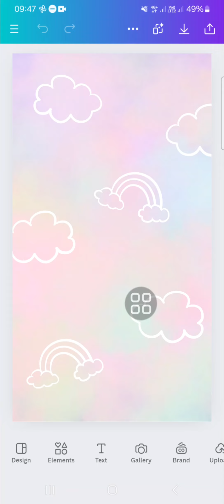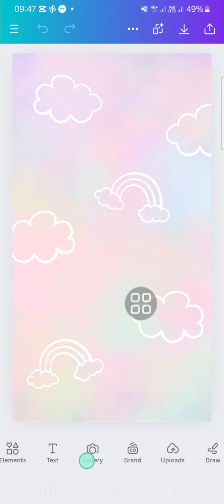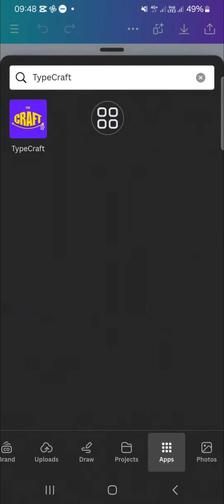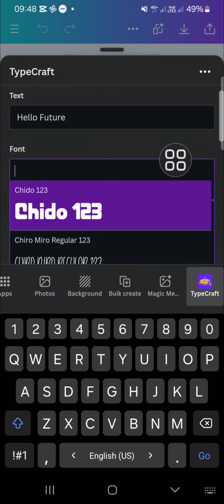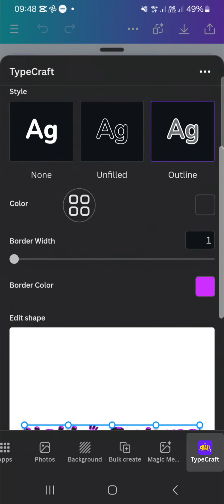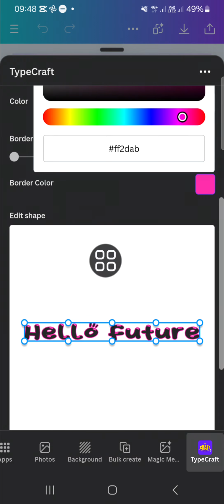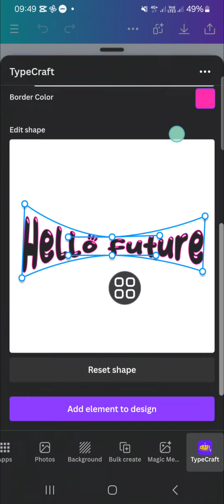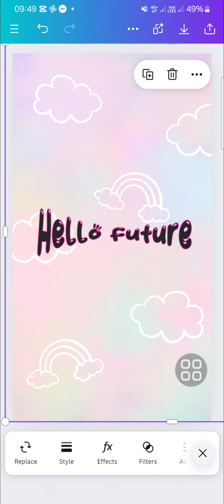Wave Text Tutorial! How to Create Wave Text Effect for Your Design on Canva Mobile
In this tutorial, we'll show you how to create a stunning wave text effect for your designs using Canva Mobile. This eye-catching effect is perfect for making your text stand out in social media posts, graphics, presentations, and more. We'll guide you step-by-step through the process of creating wave text on your mobile device, including tips on selecting the right fonts, adjusting text curvature, and customizing colors and styles to match your design vision.